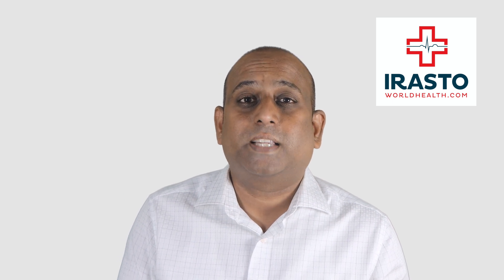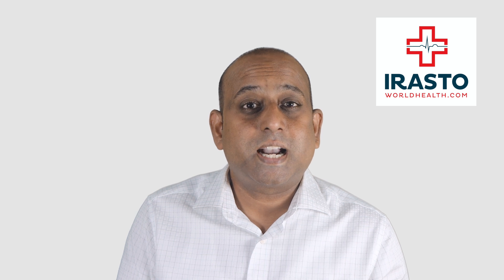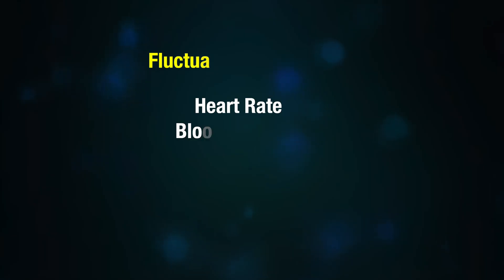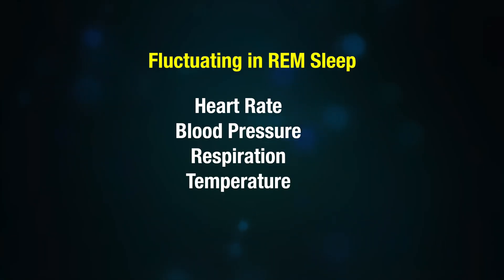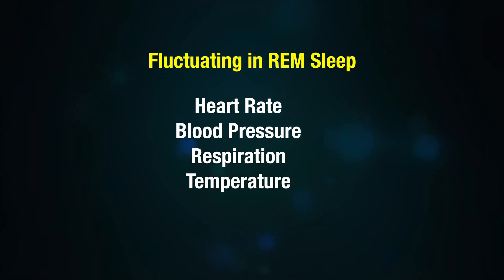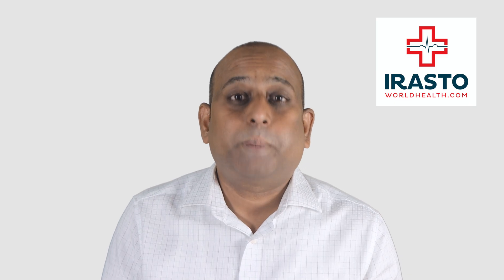Difference between REM and Non REM Sleep | Night mares Vs Night Terrors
Difference between REM and Non REM Sleep

✅ Sleep is of two types
Rapid Eye Movement or REM Sleep
Non Rapid Eye Movement or NREM Sleep

Around 20 to 30% of the duration of your sleep will be in REM sleep.

Even though the sleep is deep, The Eyeballs move. It's also called Paradoxical Sleep. Paradoxical means self contradictory. Even though your brain is active, you are in deep sleep. Your muscles twitch and Dreams and Nightmares occur in REM and Other vitals which are fluctuating are,
Heart rate
Blood Pressure
Respiration
Body Temperature

And Around 70% to 80% of your sleep is in the form of Non-REM and in this stage of sleep, you could be woken up easily. It is called short wave sleep and dreams don't occur in this phase.

Heart rate, Blood Pressure, Respiration, Body Temperature Tends to be stable
And Night terrors which are common in children occur during non REM